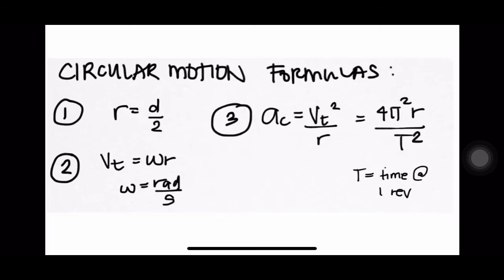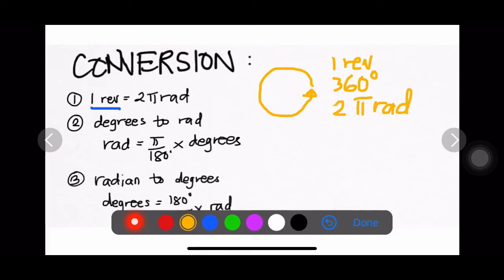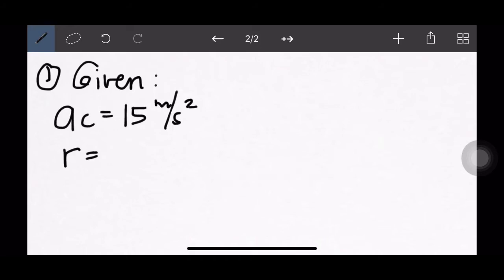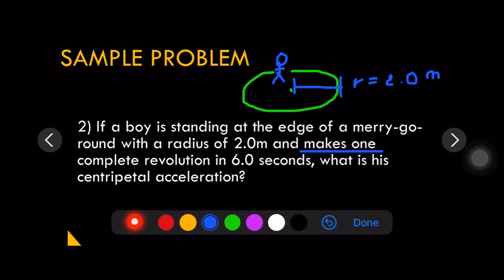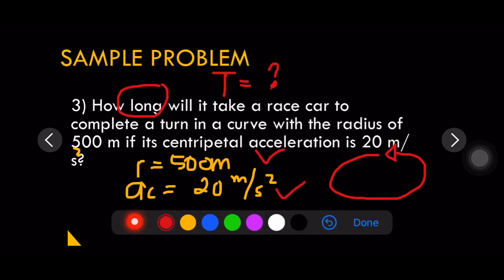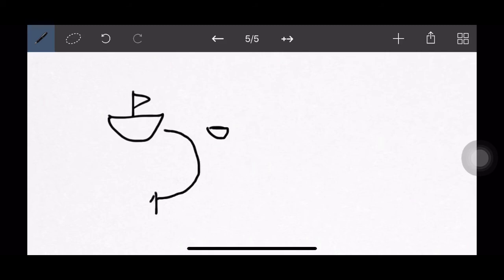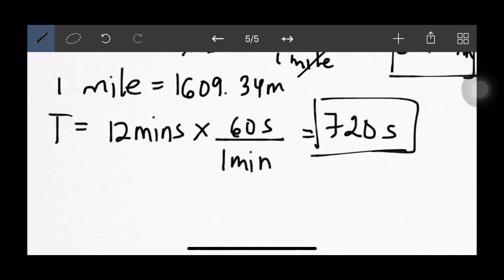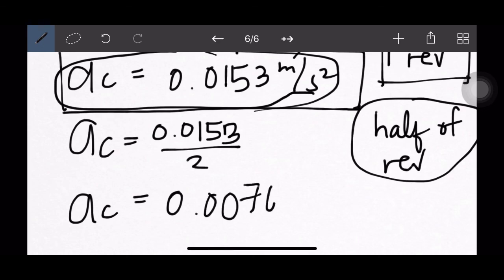Circular Motion Sample Problems by Miss Casee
Correction:

Question #2:
If a boy is standing at the edge of a merry-go-round with a radius of 2.0m and makes one complete revolution in 6.0 seconds, what is his centripetal acceleration?

CORRECT ANSWER:
2.19 m/s^2 instead of 0.0219m/s^2

-sorry for the inconvenience, thank you